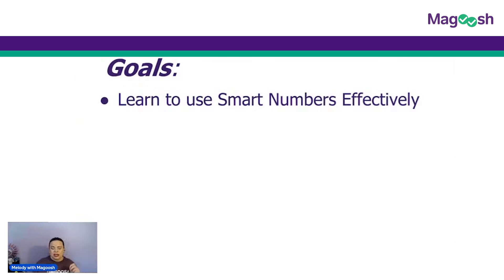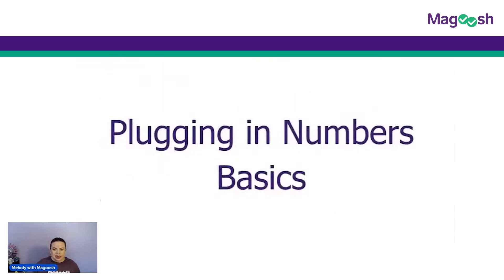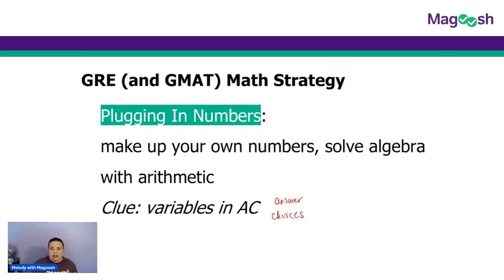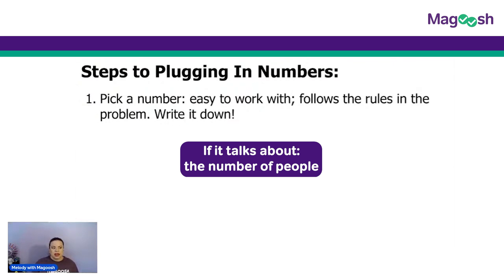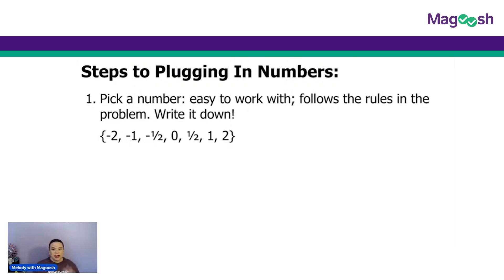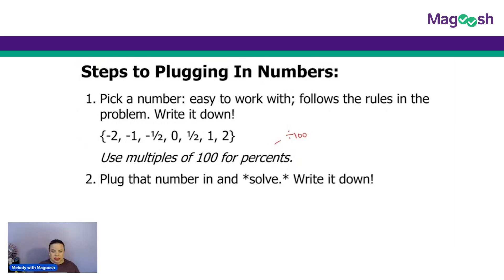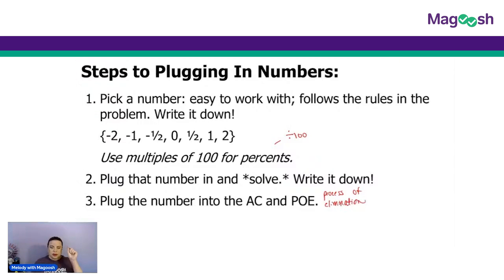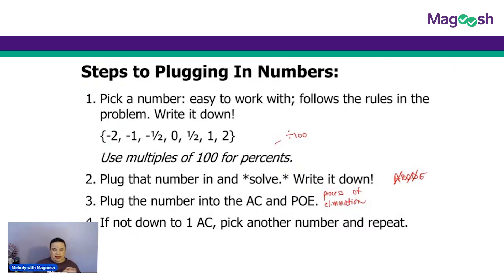The Basics of Plugging in Numbers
Let's learn to use Smart Numbers effectively and know the best choices to help us solve without using algebra!

00:00 - Intro
00:13 - Goals of the video
00:55 - The Basics
02:14 - Steps to Plugging in Numbers

Study for the GRE with us!